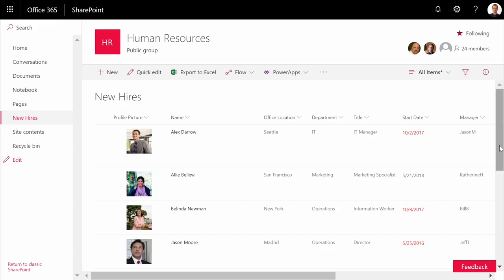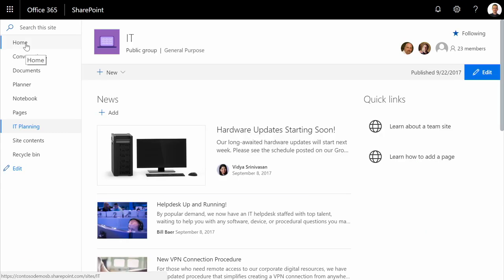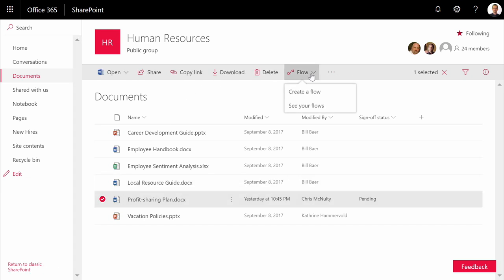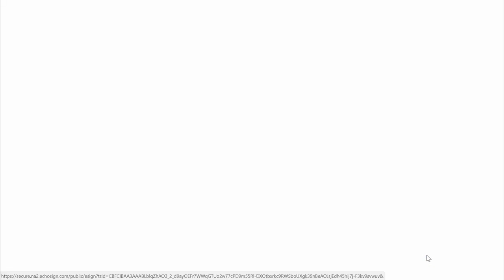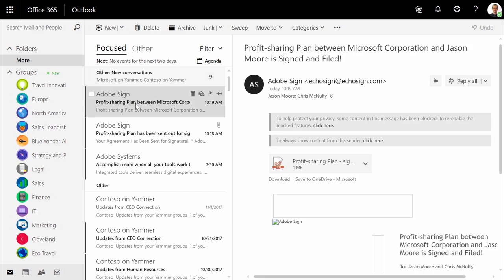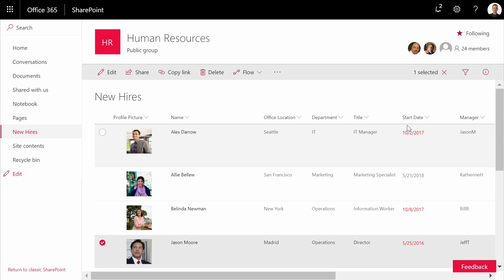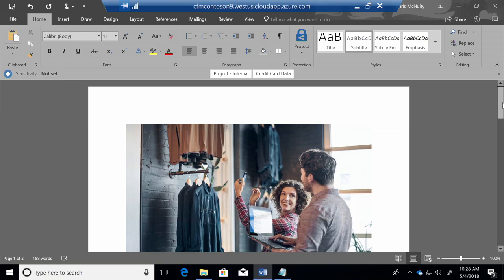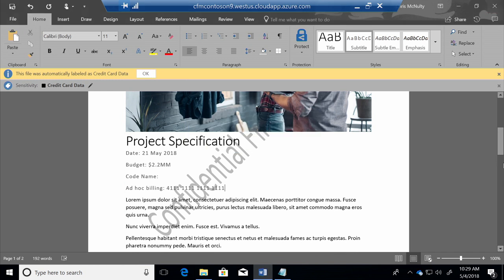Improve back office processes with Office 365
See how Microsoft 365 and Microsoft Flow, combined with back office procedures can help you collaborate with confidence. This tour shows you examples of routing common workflow requests, requesting document sign-off, setting conditions on flows, and and handling sensitive information.